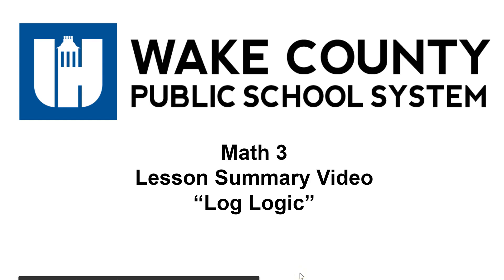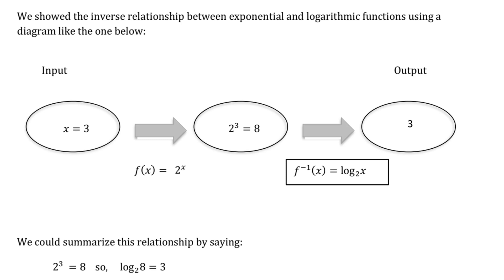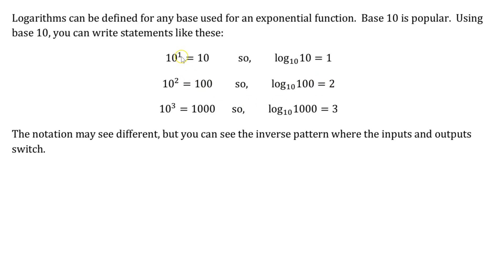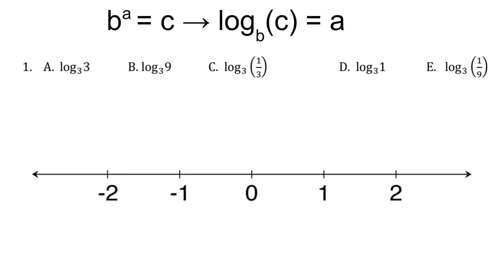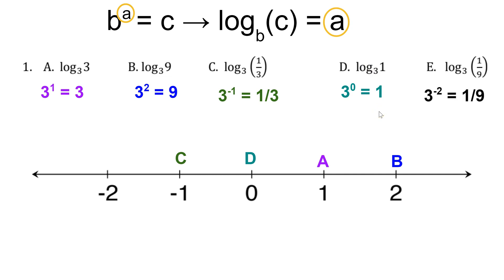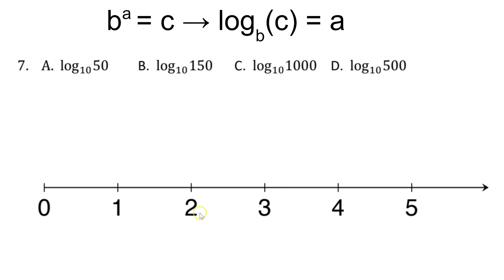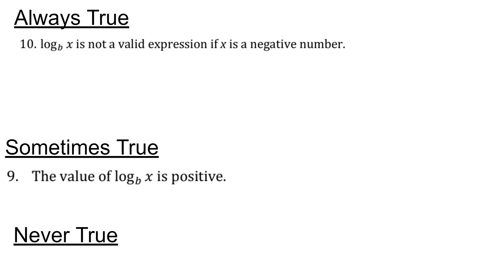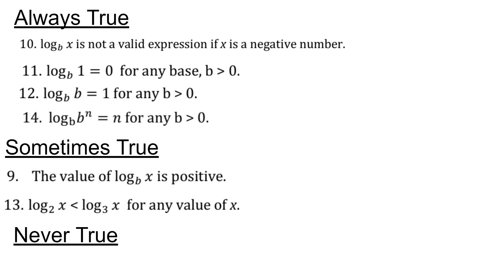Math 3 Unit 2 Lesson 4 Log Logic Summary Video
This video provides a lesson summary for the Math 3 task, "Log Logic."